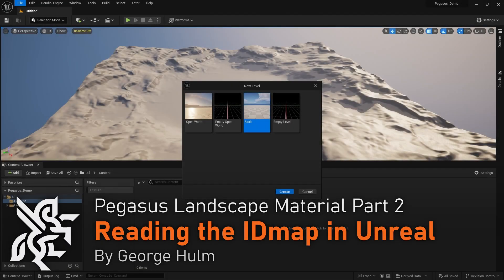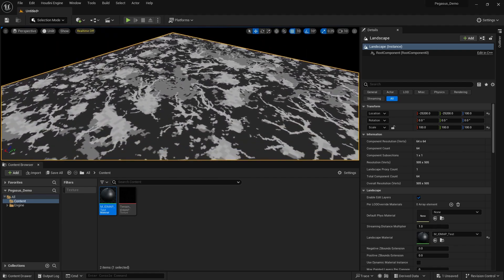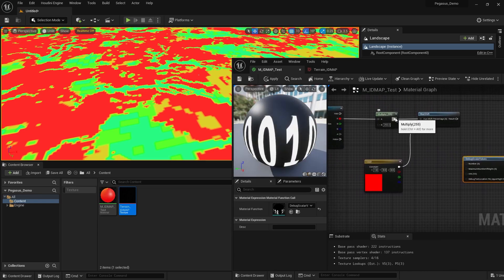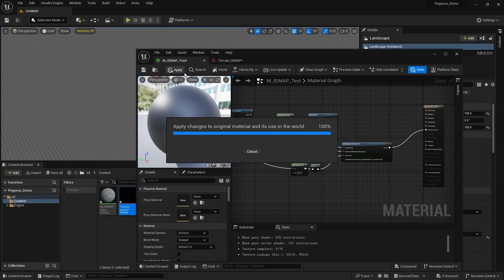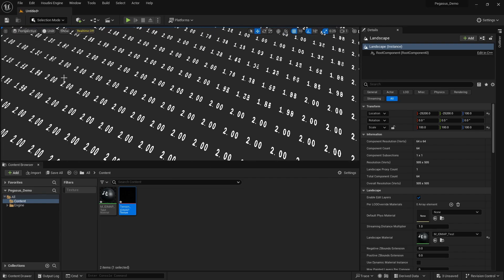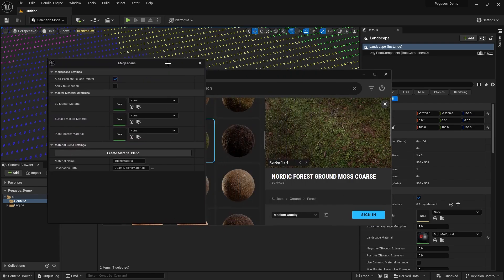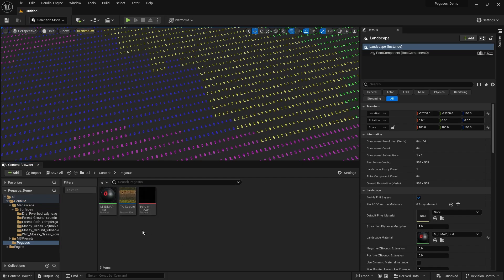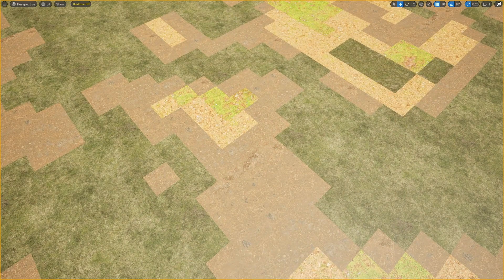Project Pegasus | Landscape Material 2 | Reading the ID Map in Unreal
Build the landscape material in Unreal and importing the IDMap created in Houdini.